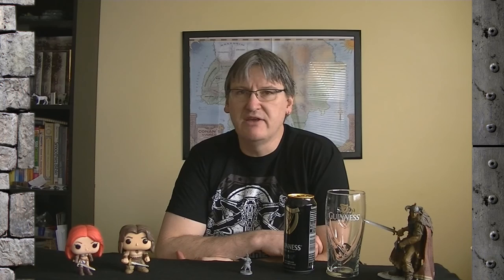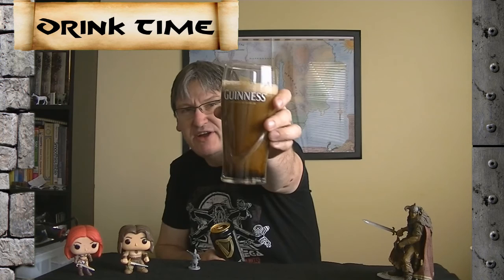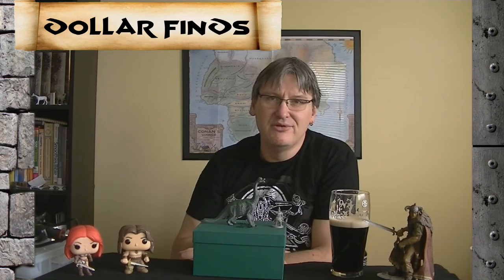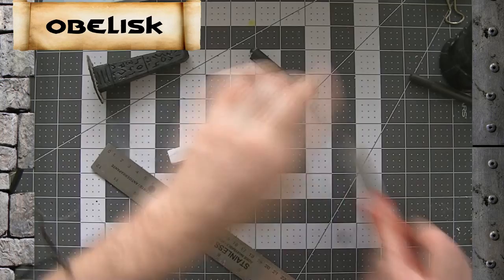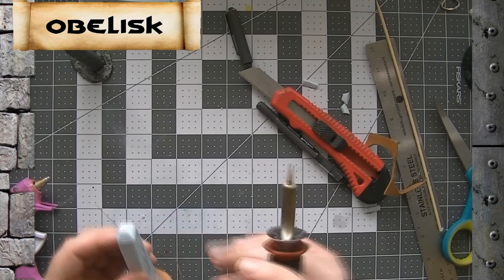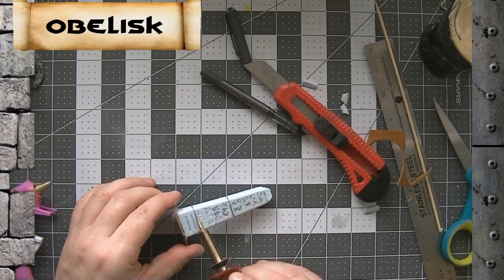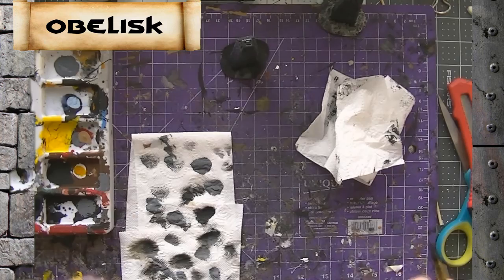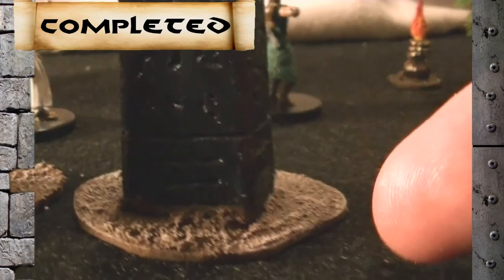Episode 17: Black Obelisk, Guinness & St. Patrick's Day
Today on Starships and Steel we are going to build some terrain for your fantasy role playing game as well we will drink some Guinness and go over a few dollar store items!

link to the wood burner